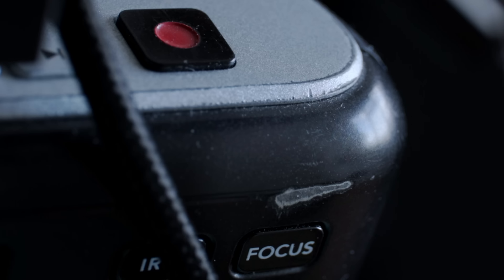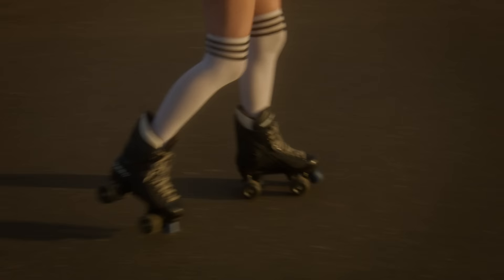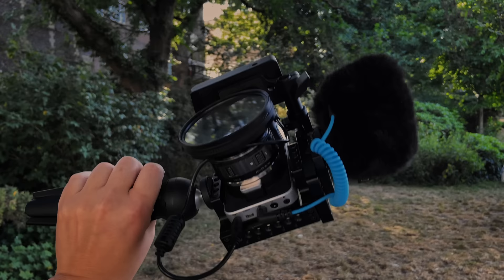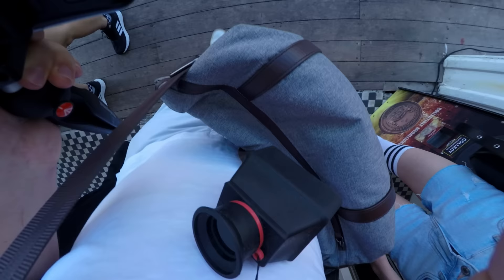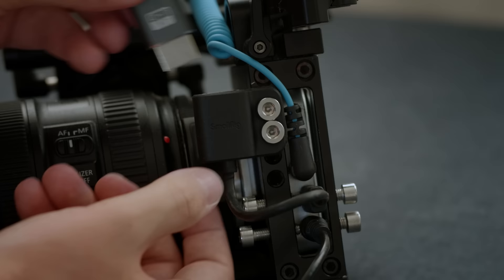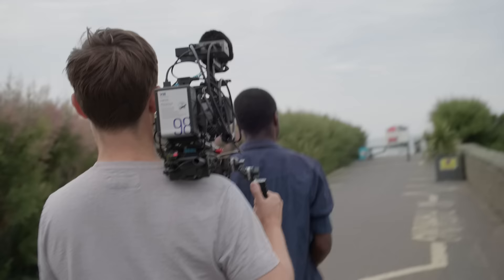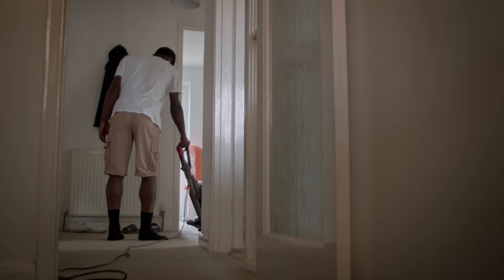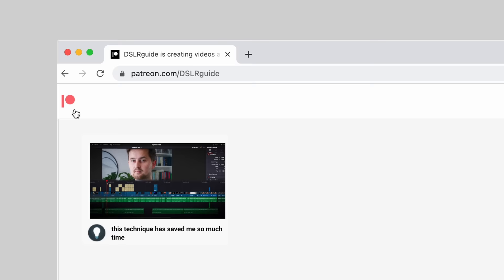I Spent $2,800 to Fix My Oldest Camera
How much do I need to spend to turn this camera into a filmmaking machine?

THE GEAR:
Tiny Lens
SD Card that works
NPF Battery Plate
EVF Viewfinder
Variable ND Filter
24-70mm f/4 IS
24mm Lens
Mini Microphone
Wireless Follow Focus
Shoulder Plate
V-mount Battery